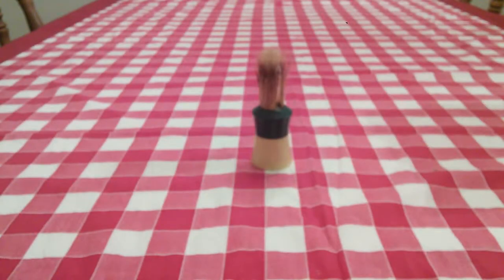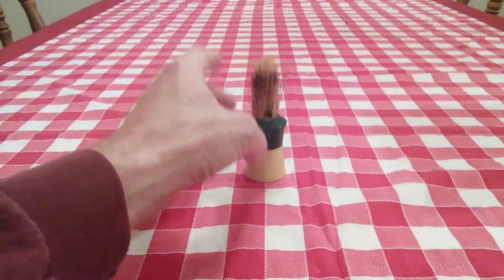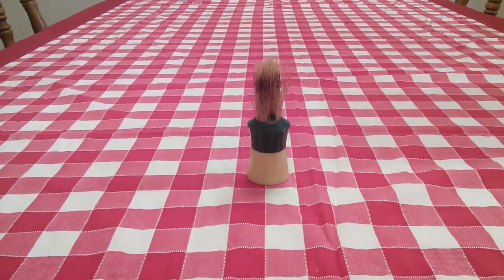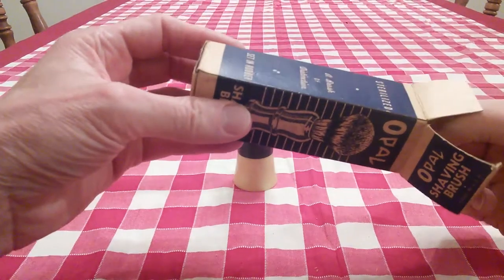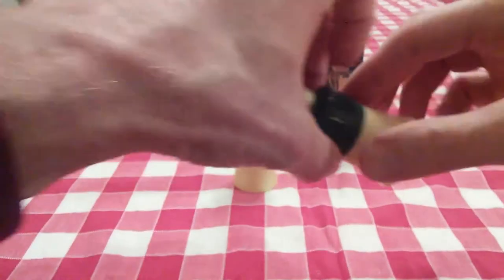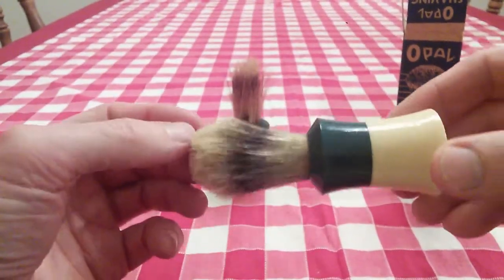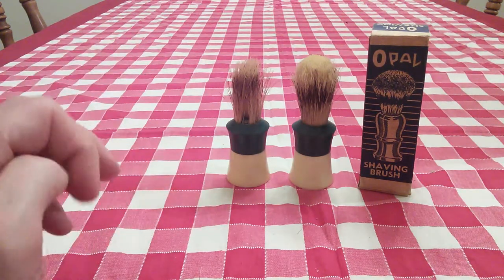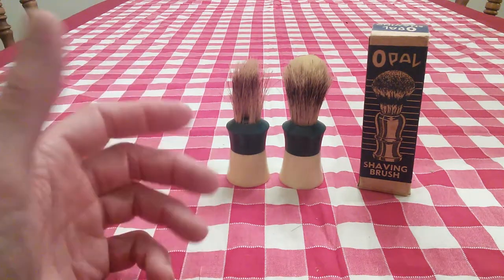Vintage Shave Brush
After I found my late father's shaving brush (also a 200T), I felt the need to restore it with a new hair knot.  Before rushing in and posibly ruining it forever, I took the tip from folks on Wet the Face (WTF), a Google+ shaving discussion group.  I went to Ebay to acquire a vintage Ever-Ready 200T shaving brush.:) Now i can learn from this brush, maybe ven use it, before I attempt to replace the hair knot in dad's.  BTW, I created this video with the YouTube Video Editor